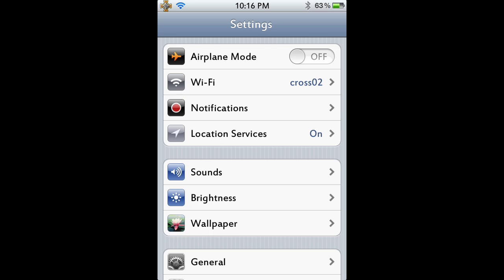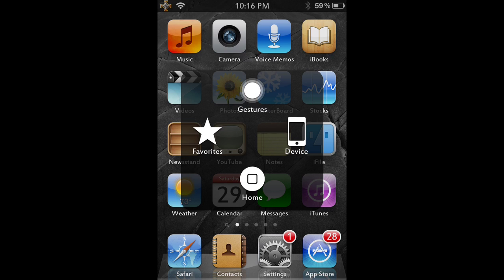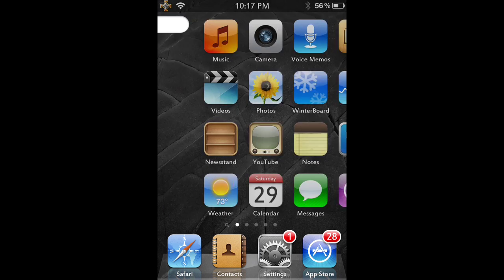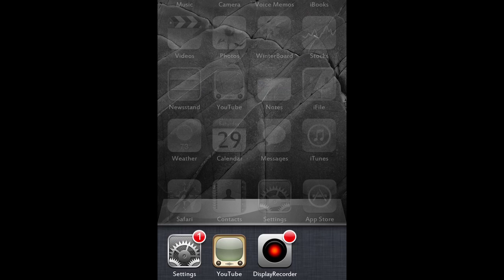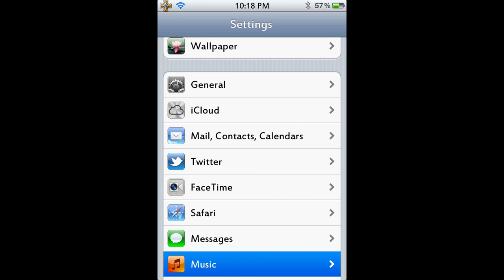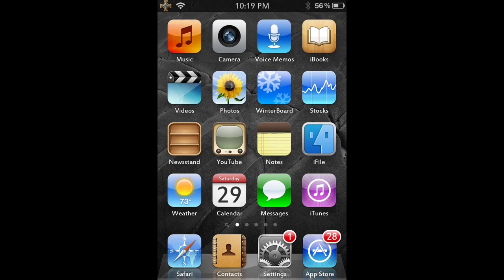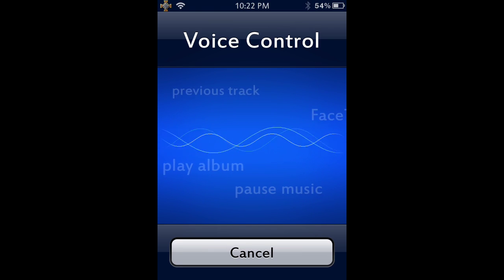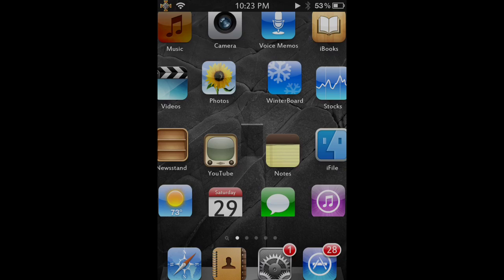5 HIDDEN SECRETS ABOUT THE IPHONE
Hey guys, it's Kyle here sharing 5 things you can do with your iPhone, iPad, or iPod that you didn't know you could.

Name: At Night
Copyright: Non-Copyrighted